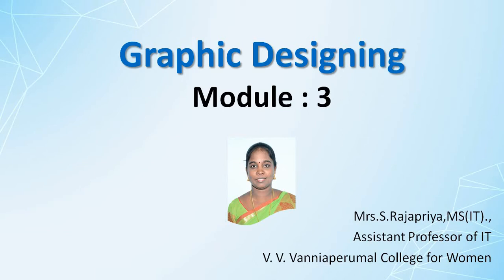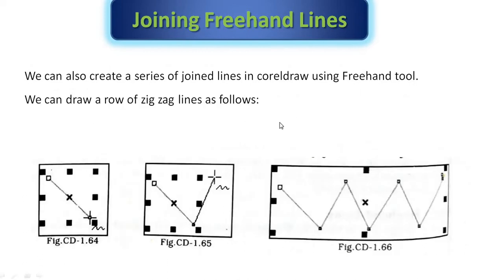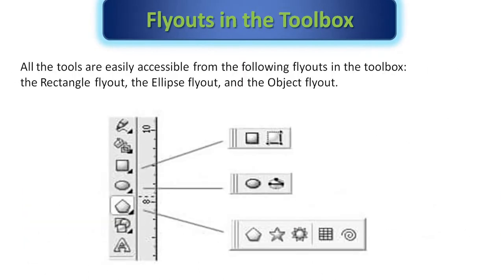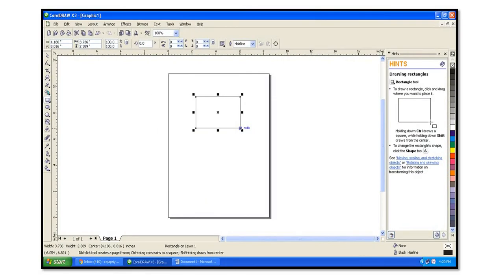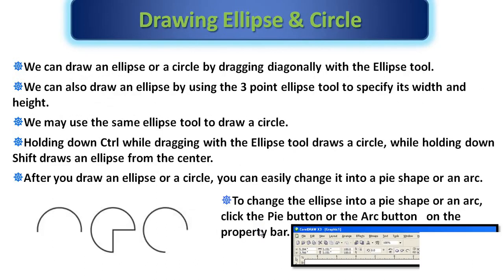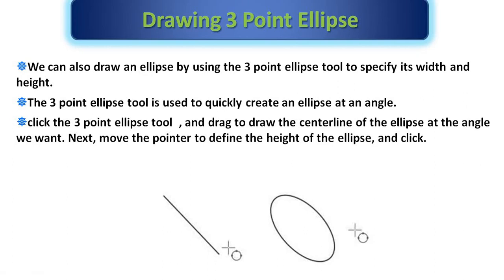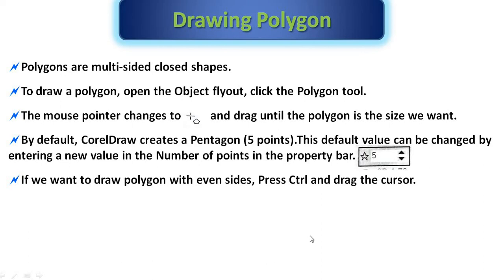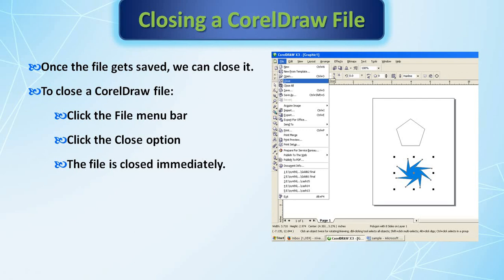Drawing Basic Shapes in CorelDraw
This video describes the way to draw the basic shapes in CorelDraw